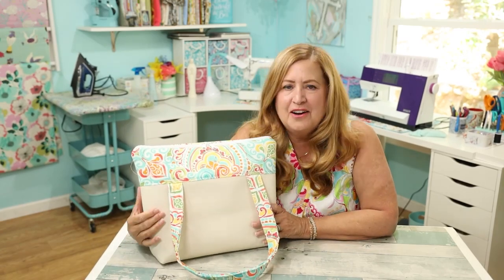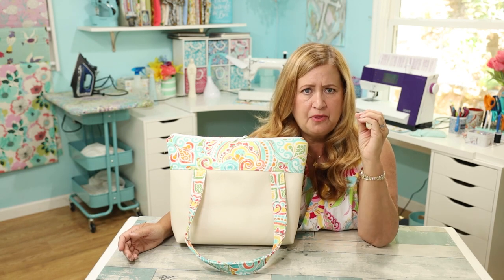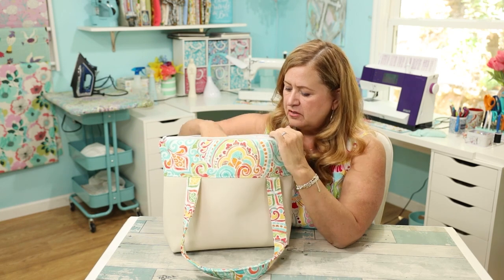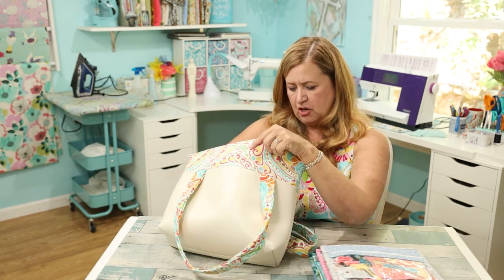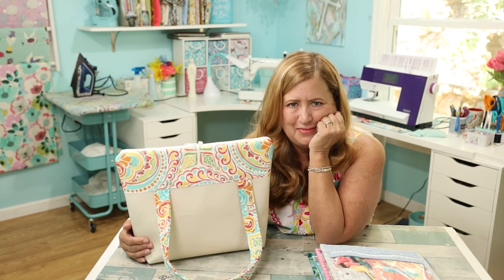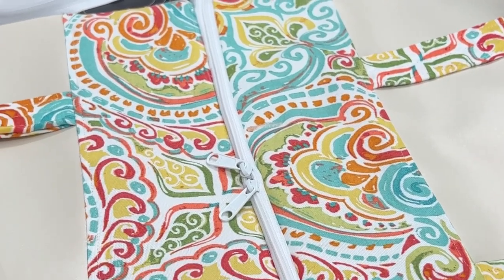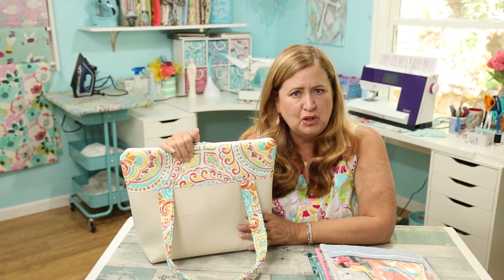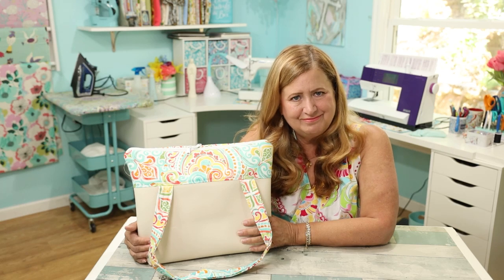Sewing a tote bag for my travel trailer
Hello Hello!  I have a fun project for my camper!  It's a tote bag in my trailer theme fabric.  I just love it!!

I made this with instruction from Andrea Chapman of Sewspire:
https//youtu.be/qo0Ed2WIf-I

Stephanie